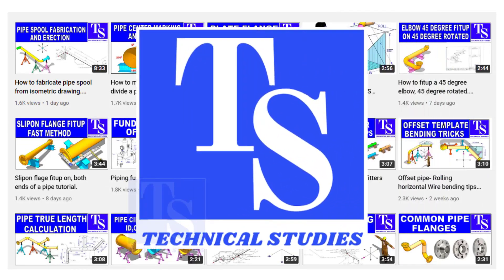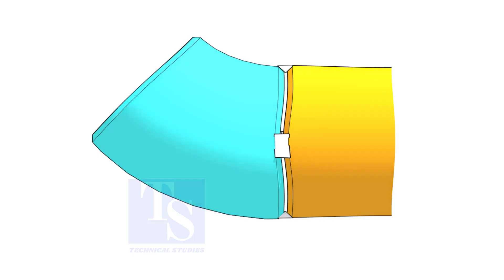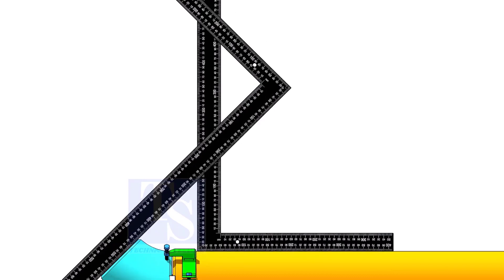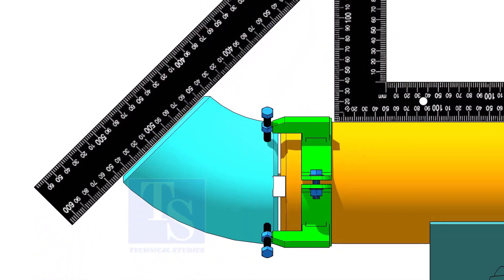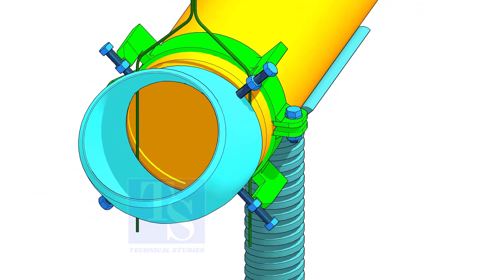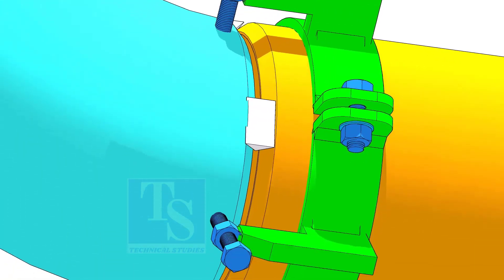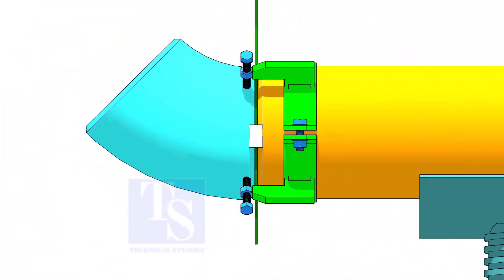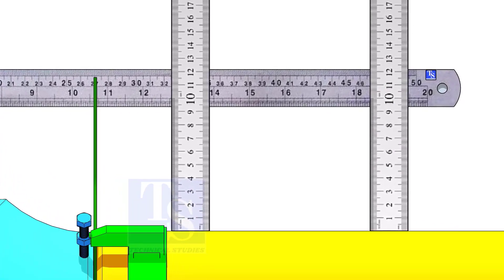How to fit up a 45 degree elbow to a pipe in 3 different methods.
How to fit a 45 degree elbow to a pipe using three different methods. Three methods can be used to fit a 45 degree elbow to a pipe. Three different methods are used to attach a 45 degree elbow to a pipe. Three methods are utilized to fit a 45 degree elbow to a pipe.